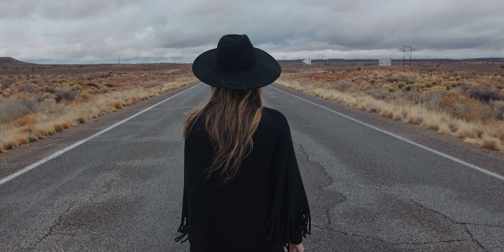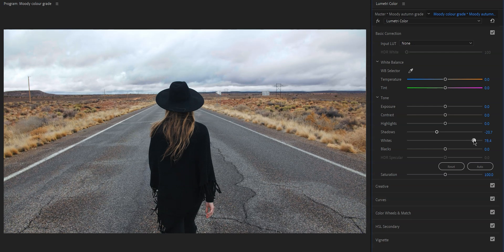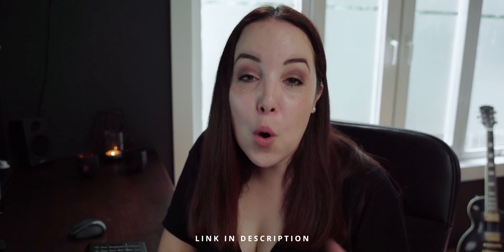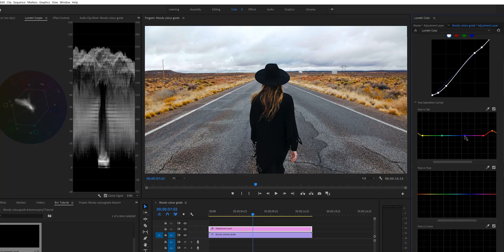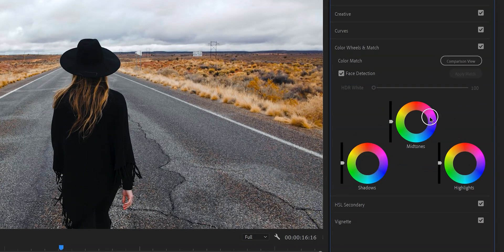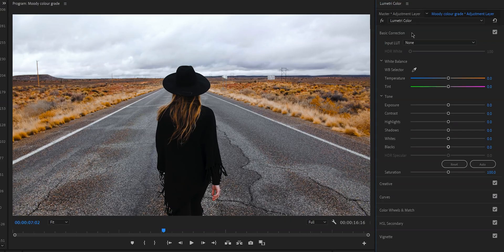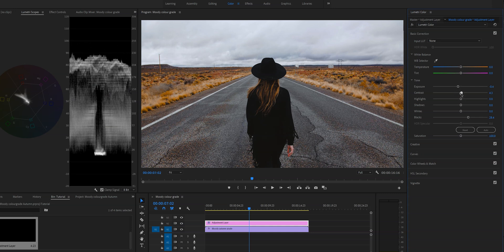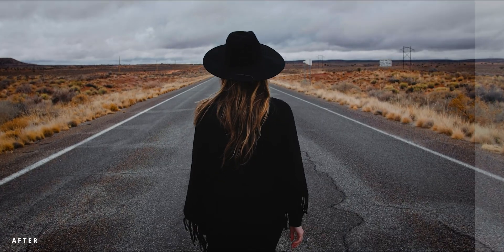Get the MOODY CINEMATIC Autumn film look in 5 steps (NO LUTS!) 🍁 | Premiere Pro 2021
Get ready for autumn with this dark cinematic color grade in premiere pro! This is a great way to get a moody, brown/orange cinematic film look in ONLY 5 steps. Let's transform our boring video into a movie scene!

Timestamps:
00:00 intro
00:41 correcting your video
01:45 add an adjustment layer
02:19 let's manipulate colors! (curves)
05:19 color wheels - this is where the magic happens
06:34 make it flat
07:34 skin trouble shooting tip
09:02 one tiny detail left!

LET’S CONNECT
▸ EMAIL LIST (UPDATES & FREEBIES!)